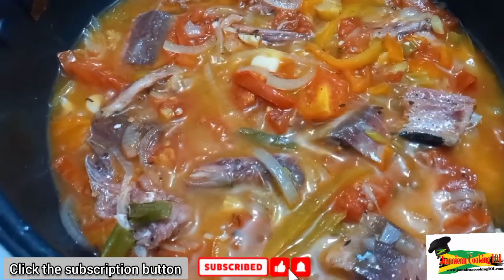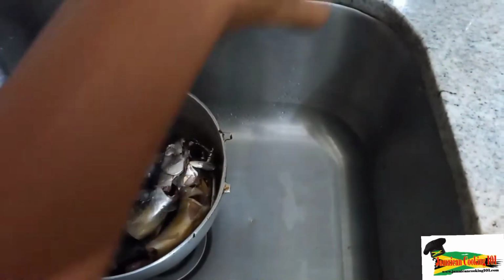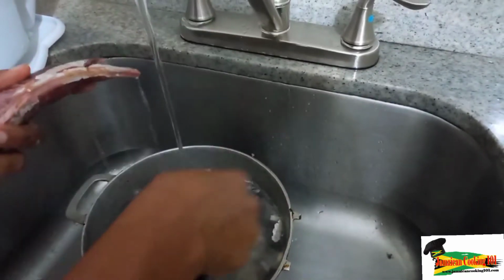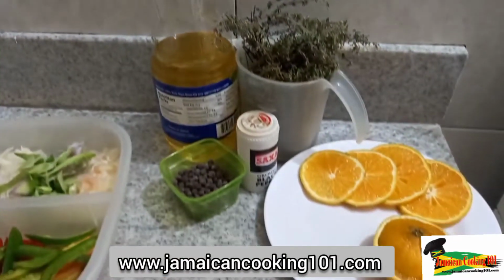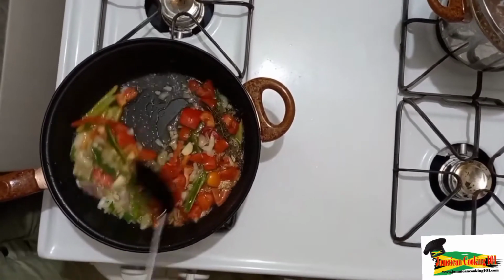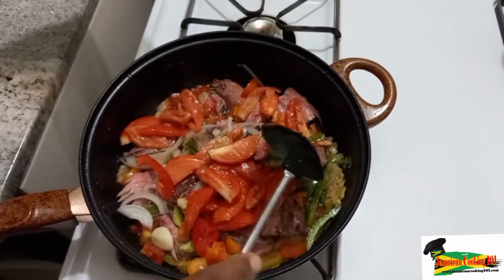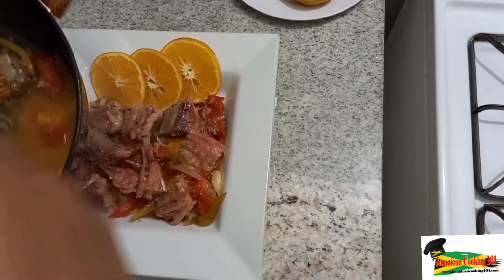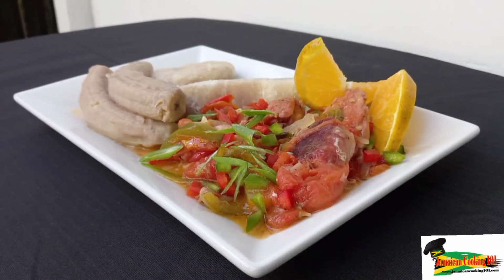SALT MACKEREL COOK-UP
HOW TO MAKE SALT MACKEREL COOK-UP - (JAMAICAN STYLE)

Ingredients
1 Large Mackerel (pickled)
2 cups tomato (wedges)
½ cup onion (rings)
3 tbsp scallion (chopped)
1 tbsp garlic (chopped)
1 tsp hot pepper (chopped)
1 tsp black pepper
Thyme (sparing)
1 cup sweet pepper(julinne)
3 tbsp vegetable oil
2 tbsp vinegar/lime juice
½ tsp pimento
½ cup water/stock

Preparation
1)  Soak mackerel in vinegar water overnight,
     pour off and rinse.
 2)  Scald and rinse. Debone and flake or cut into
           stakes.
 3)  Sautee half of the vegetable for 2-3 minutes
 4)  Lay steaks of mackerel on top of sautéed
            vegetables and add remaining vegetables.
 5)  Pour ½ cup water/Stock and allow to cook for 5
            minutes.
 6)  Remove from flame and rest for 2 minutes before
            platting. Enjoy!